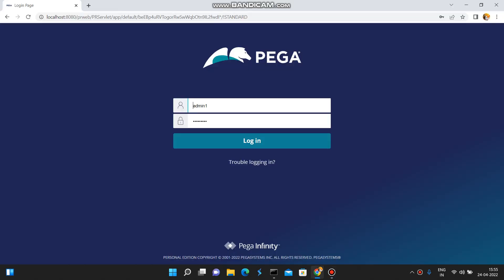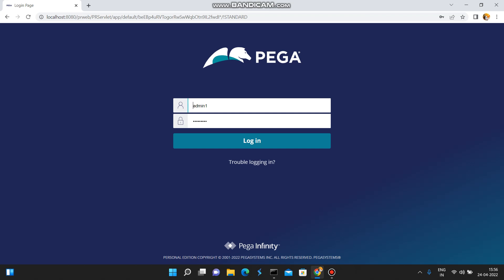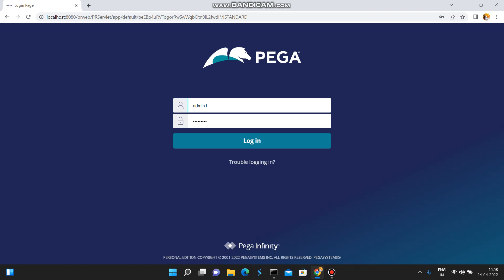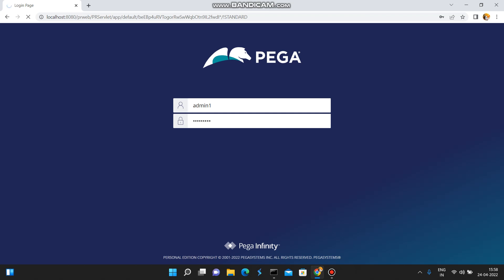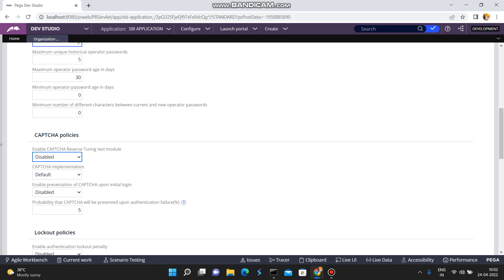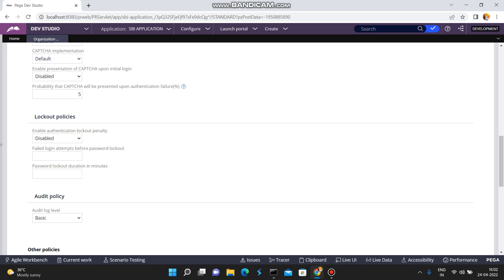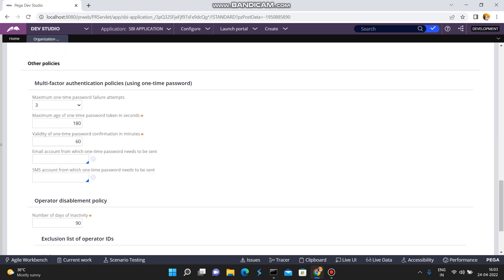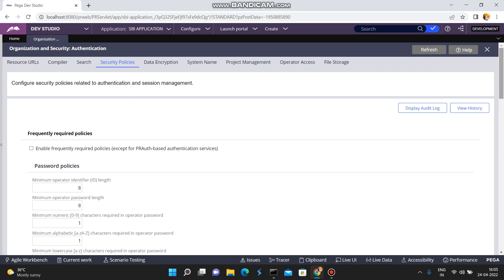Configure Security Policies In PEGA